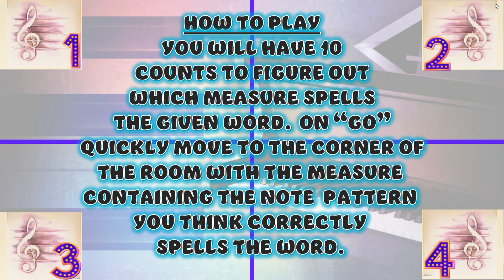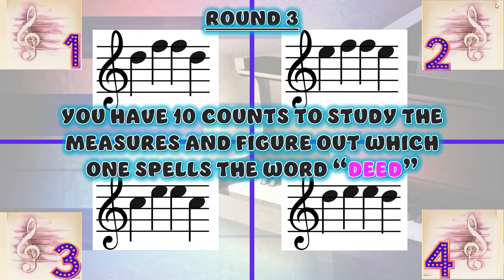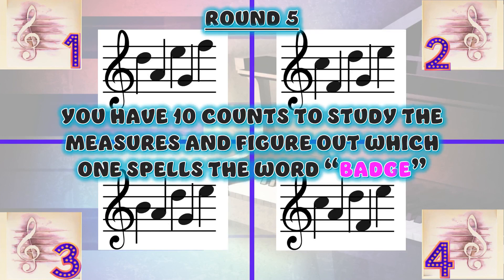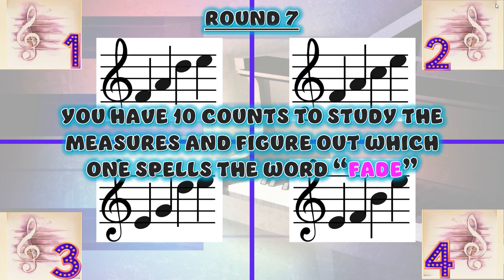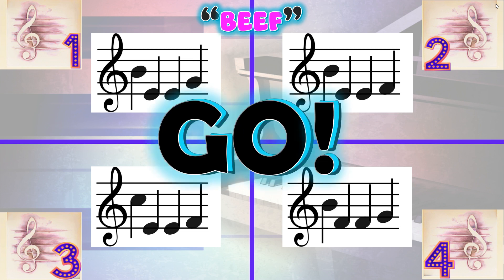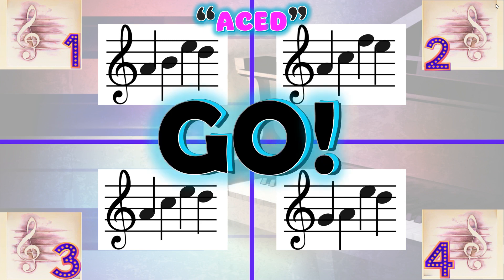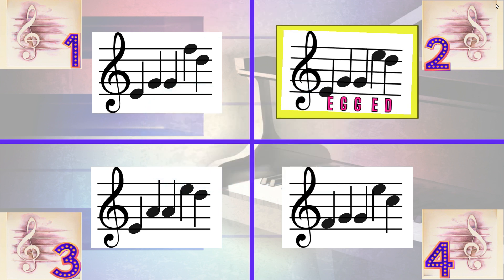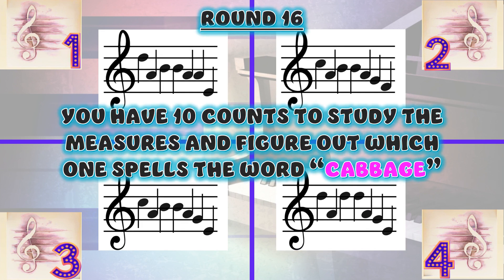Treble Clef Spelling with Note Names Four Corners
In Treble Clef Spelling with Note Names Four Corners students will have 10 counts to figure out which treble staff note pattern in each measure spells the given word. On “go” students will quickly move to the corner of the room with the measure containing the note pattern they think correctly spells the given word. No one gets out in this game (unless you choose to play it this way). This is a fun, engaging, and active way to review and practice naming notes on the treble staff.